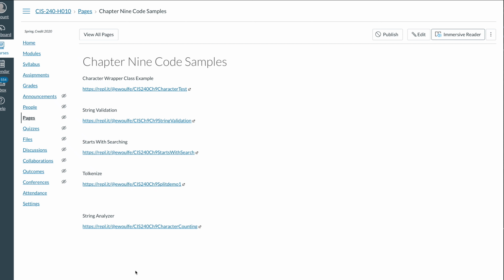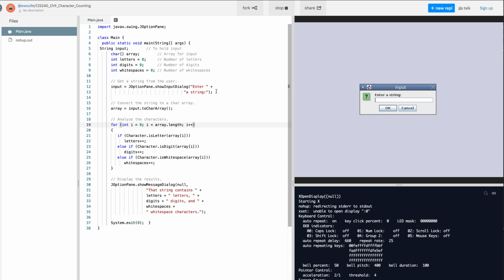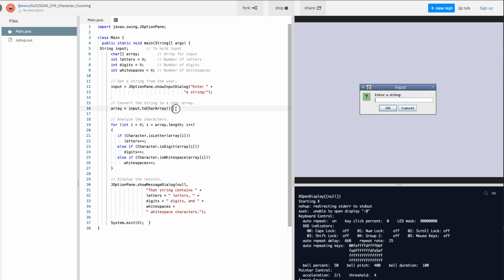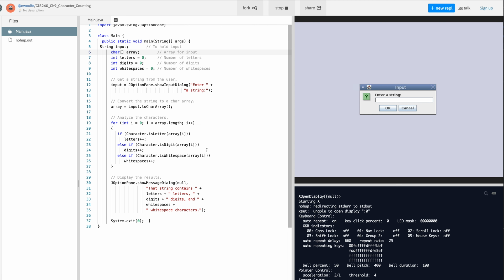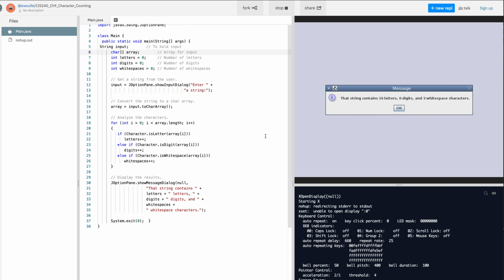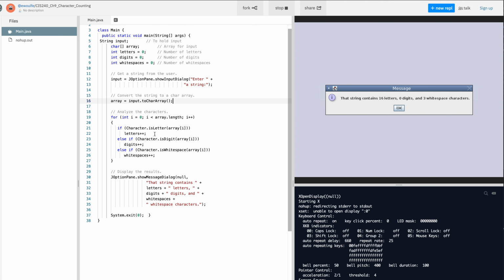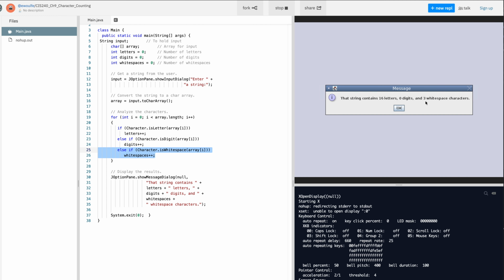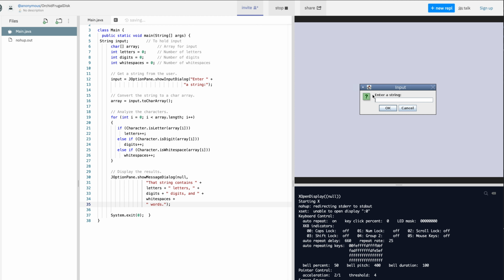CIS240 Ch9 String Analysis Demo